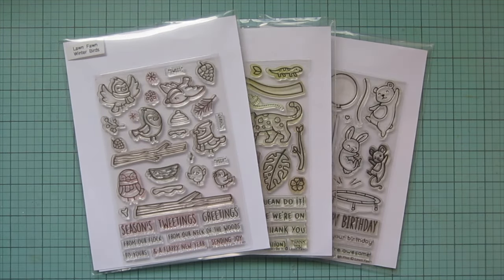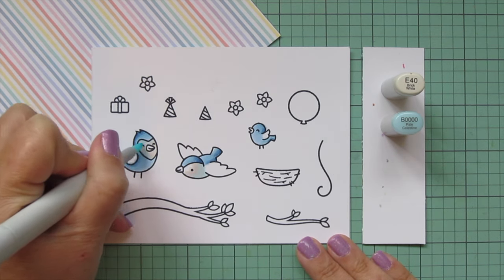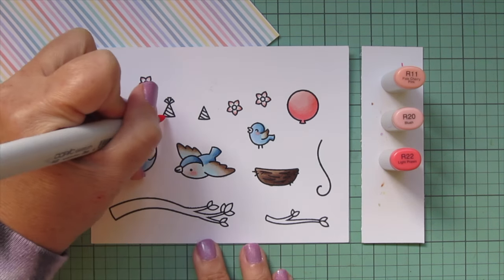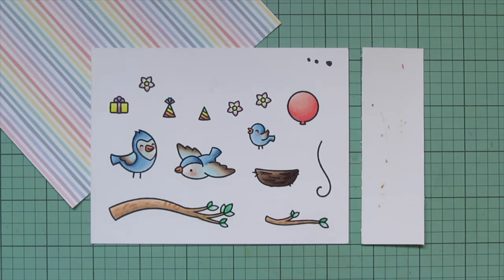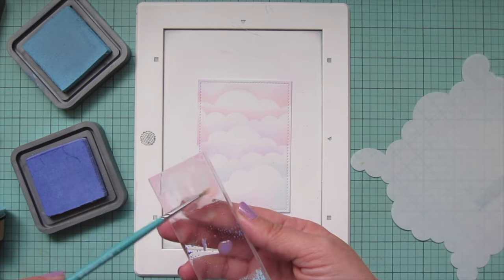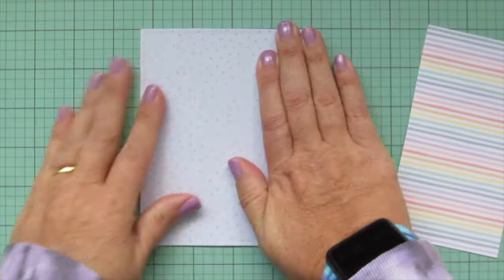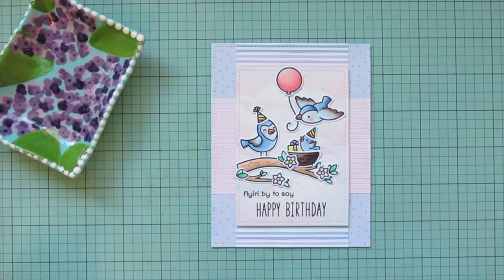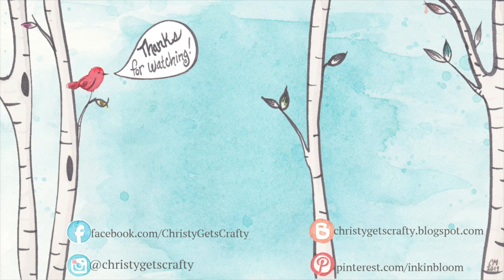Spring Bird-day Card | Lawn Fawn | Copic Coloring a Spring Scene using a Winter Stamp Set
Join me as I create a Springtime card featuring a winter stamp set from Lawn Fawn, plus Copic coloring for card makers and patterned paper.

other supplies:
Spectrum Noir Ultra Smooth Cardstock
Bristol Smooth Surface Cardstock
Bearly Art Precision Craft Glue
Twidder's Nook Pressure Pal